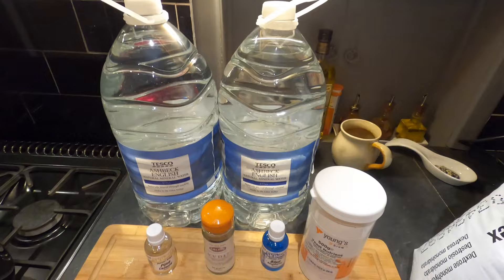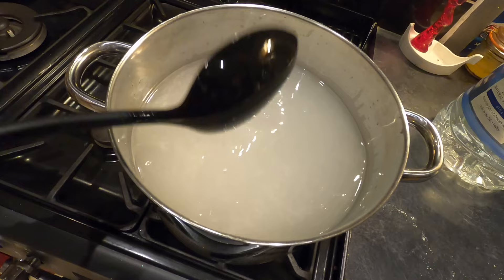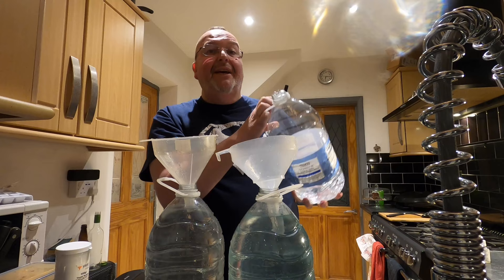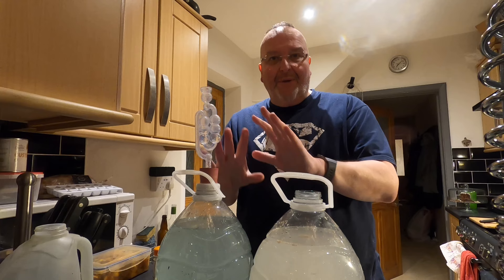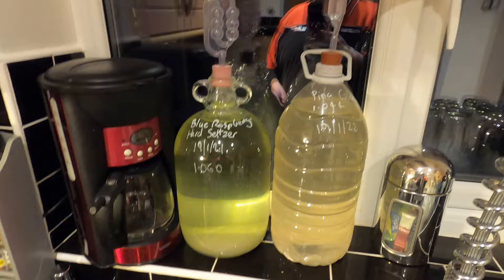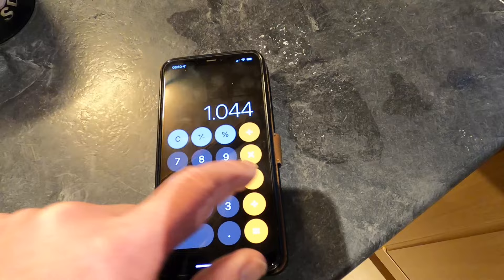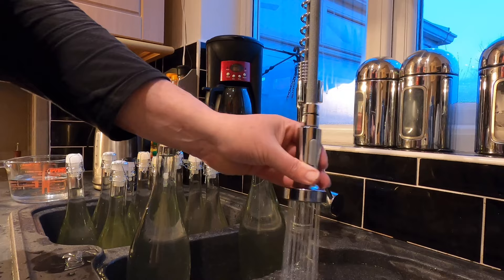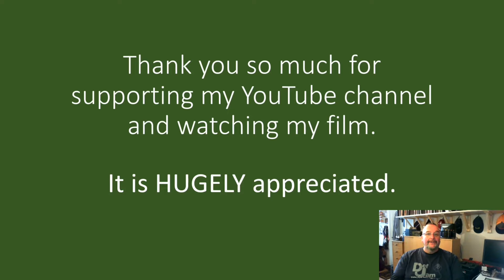Home Brewing Hard Seltzers with Skinny Flavour Drops (Blue Raspberry and Pina Colada Flavours)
Hey folks in this film, I'll be making two hard seltzers using Skinny Food co Flavour Drops, spring water, brewing sugar, Lalvin ICV D47 yeast and Young's Yeast Nutrient.

The recipe is a very simple one, which involves dissolving the brew sugar in warm spring water, before adding to the fermentation vessel with the flavour drops (which in this case were blue raspberry and pina colada flavours), the yeast and yeast nutrient.

This fermented for a month and then was left to clear for 10 weeks before conditioning for a further month.

Upon opening these drinks were sweet and very flavoursome, exactly as you would expect a hard seltzer to be.

This film includes all stages of the brewing process from ingredients through recipe, fermentation, bottling, conditioning, opening and tasting.

Cheers folks enjoy the film!